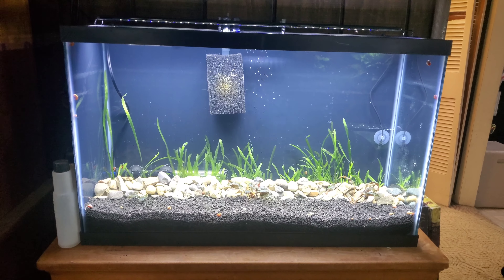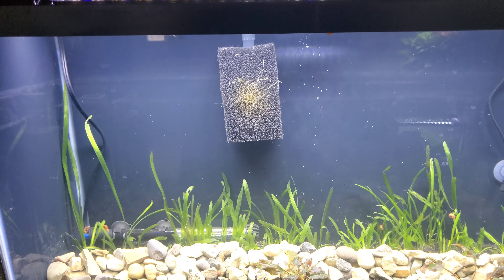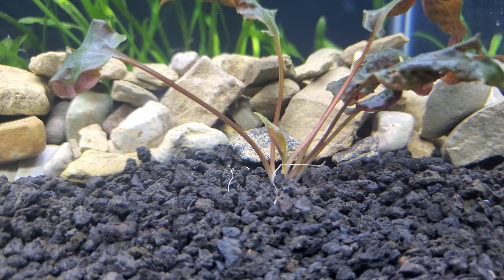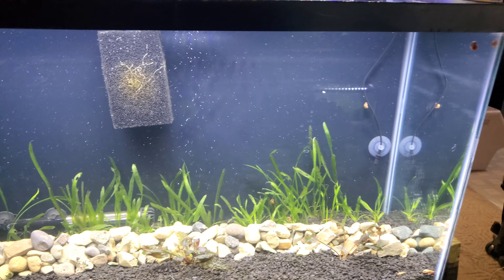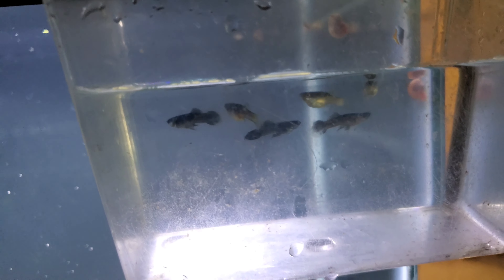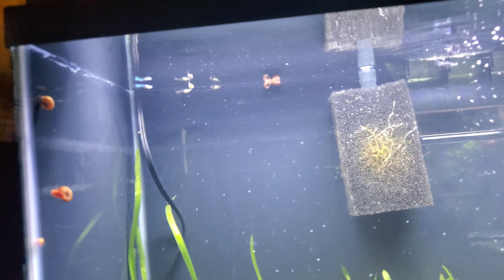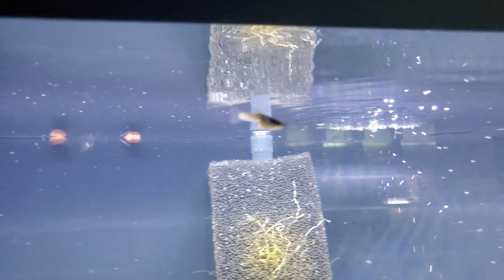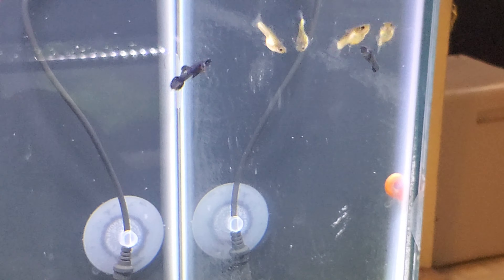New Guppy Tank Cycle - Adding Panda guppies to my new planted aquarium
The time has come to add the panda guppies to my new planted aquarium, in this video I talk about how I cycle a new tank.